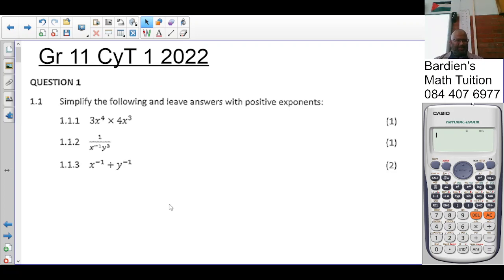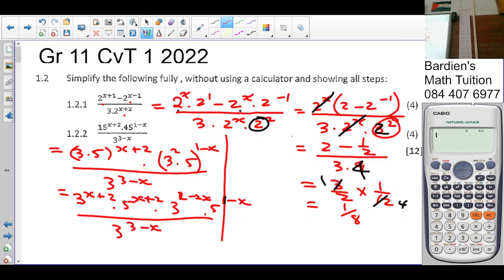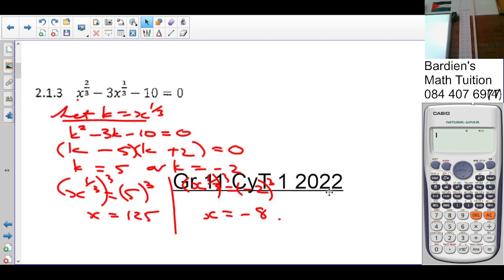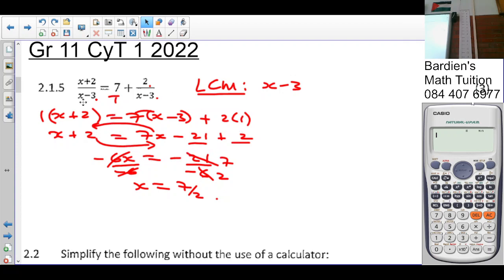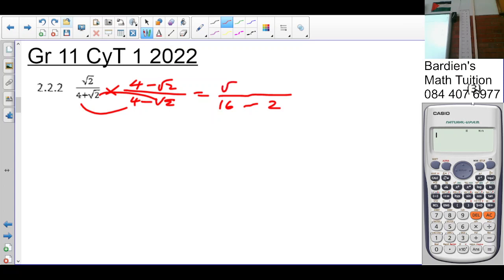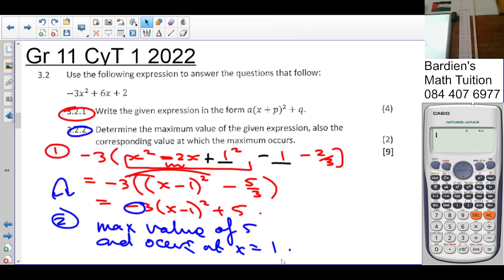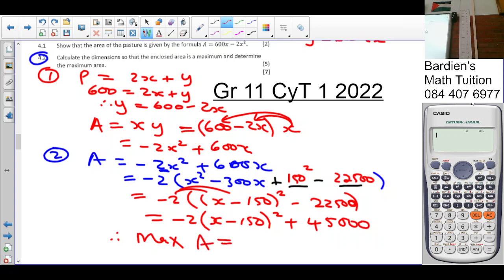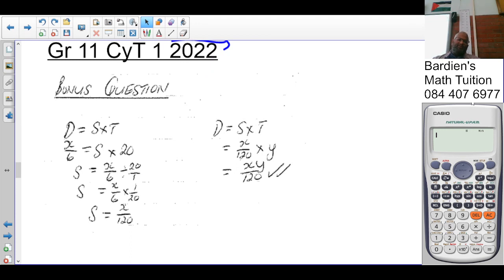Gr 11 CyT 1 T1 2022 SSGHS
Gr 11 Cycle Test 1 Term 1 2022 Sans Souci Girls High school